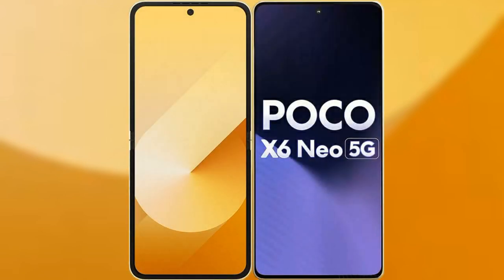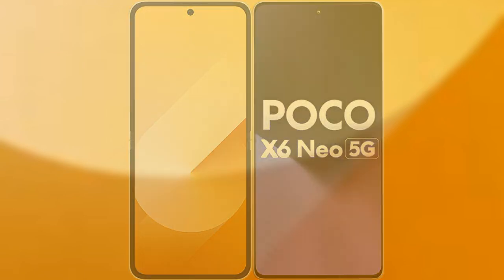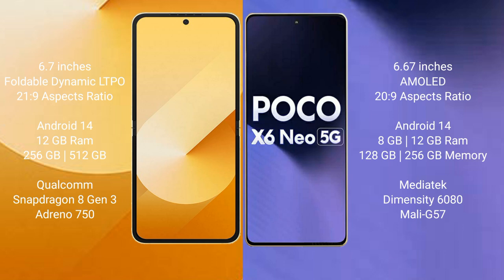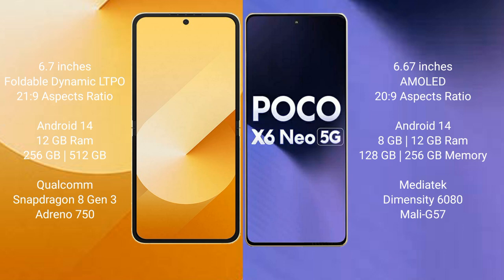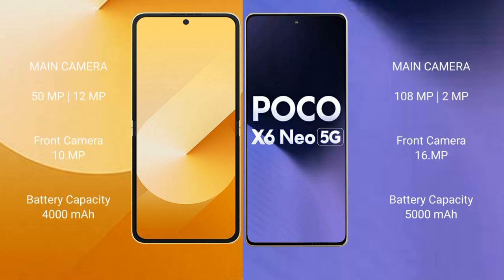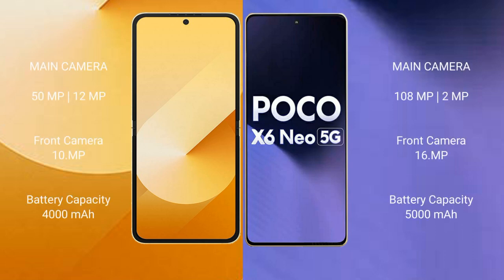Samsung Galaxy Z Flip 6 vs Xiaomi Poco X6 Neo Review